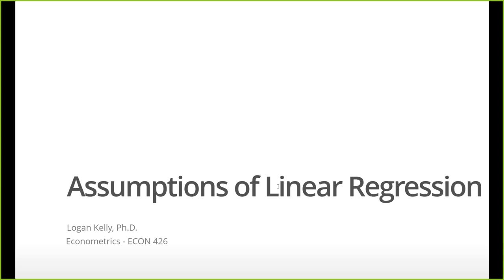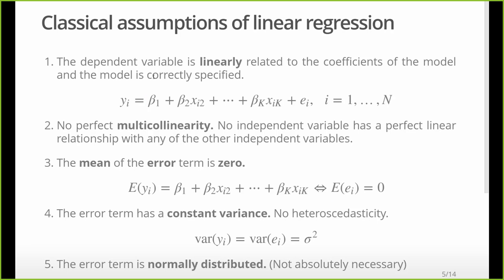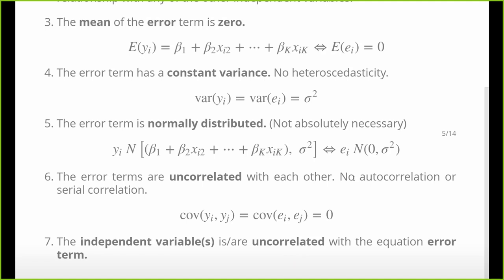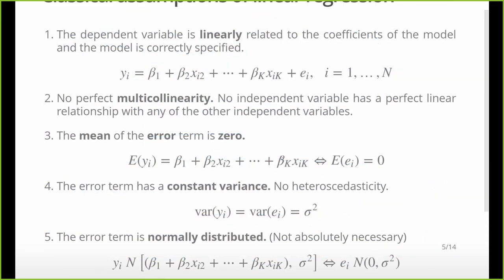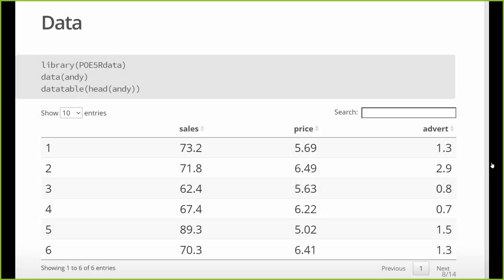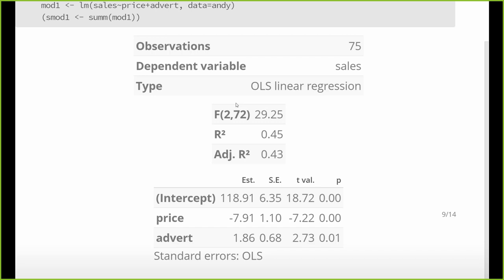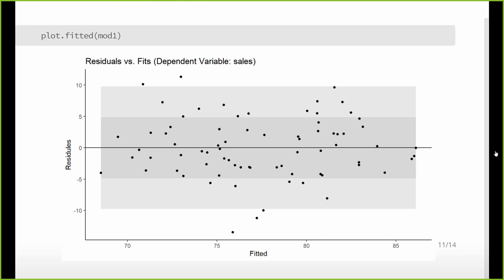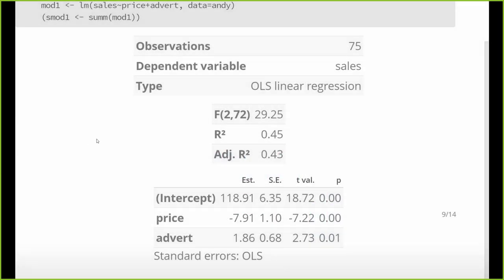7. Interaction Terms in Linear Regression